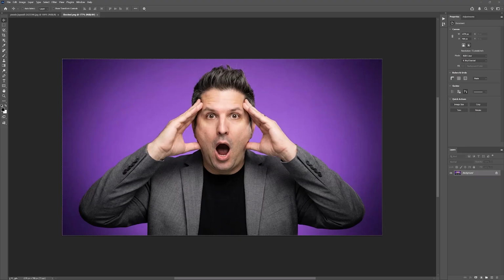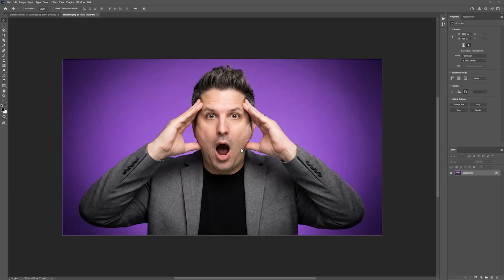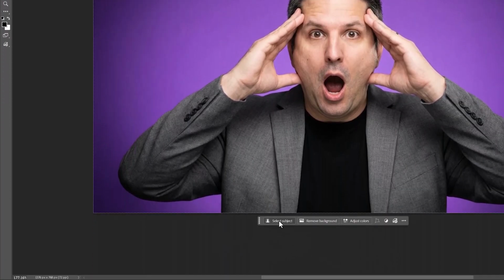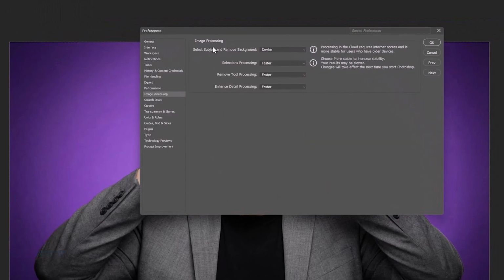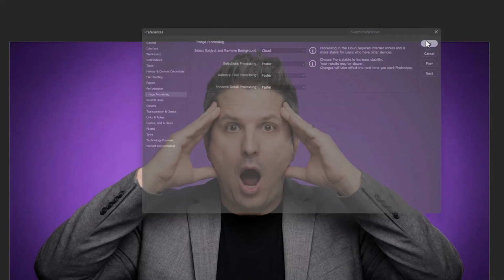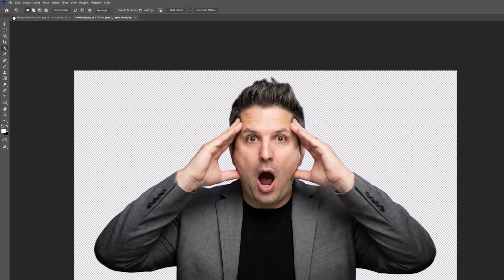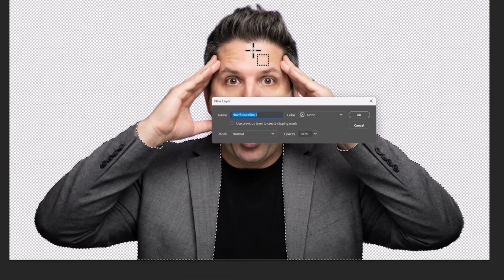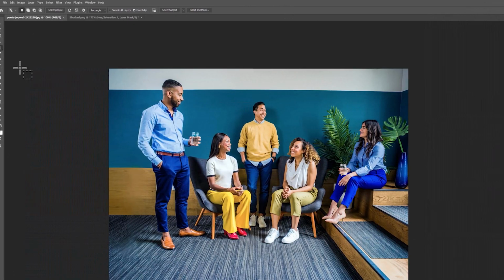Stop Tracing! Master Photoshop 2026 Object Selections in 5 Minutes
Stop struggling with the Lasso tool and start mastering the AI-powered selection tools in Photoshop 2025. In this episode of Tech Talks, Professor Matt demonstrates how to create professional-grade cutouts in under five minutes using the "AI Power Couple": Select Subject and the Object Selection Tool.

You will learn how to leverage Adobe Sensei AI for one-click background removals and how to use the "Cloud" processing secret to handle complex textures like hair and fur with surgical precision. Whether you are a student or a professional designer, these workflows will significantly speed up your editing process.

Key Topics Covered:
- The Select Subject Tool: How to instantly isolate people with one click using the Contextual Task Bar.
- Object Selection Tool (Shortcut: W): Using the Object Finder to pick specific items out of a crowded scene.
- The "Cloud" Processing Hack: Why switching from "Device" to "Cloud" is the secret to perfect hair selections.

Chapters:
0:00 - The Problem with Manual Selections
0:46 - One-Click Wonder: Select Subject Explained
1:00 - The "Cloud" Secret
2:26 - Surgical Precision: The Object Selection Tool
4:30 - Final Pro Tips and Outro